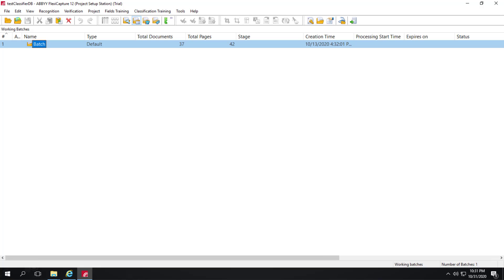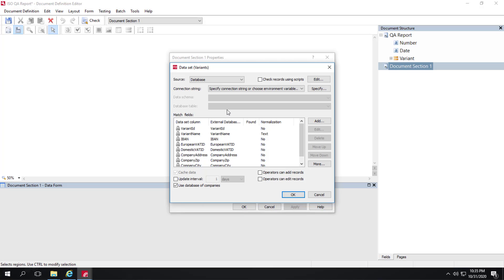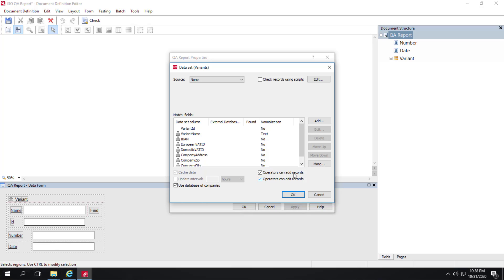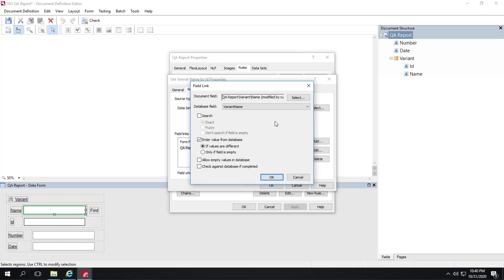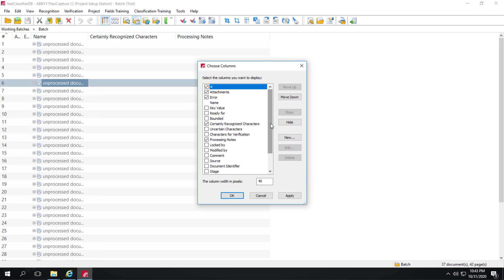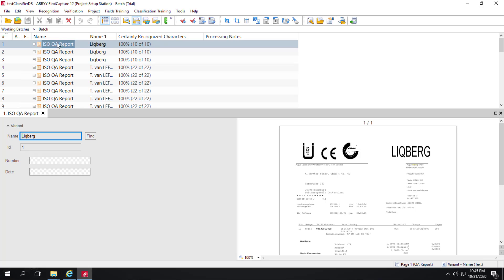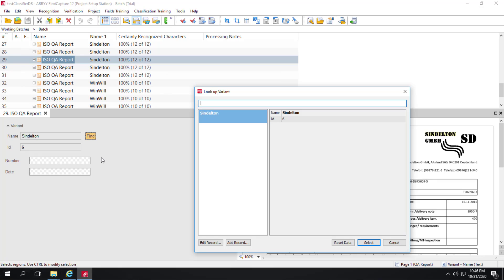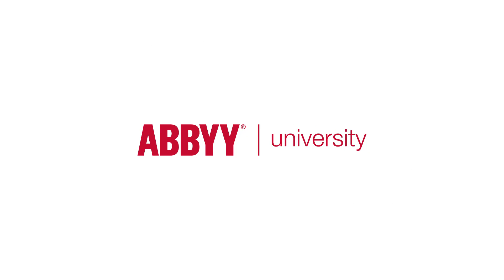ABBYY FlexiCapture Demo: Classification by Companies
Watch this demo and learn how to set up classification by companies in ABBYY FlexiCapture 12. To learn more about FlexiCapture 12, please